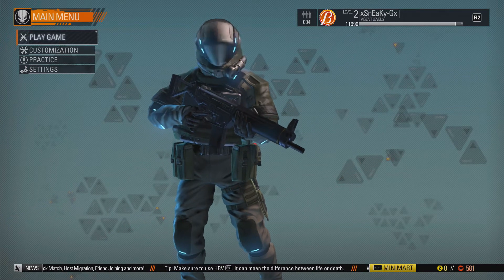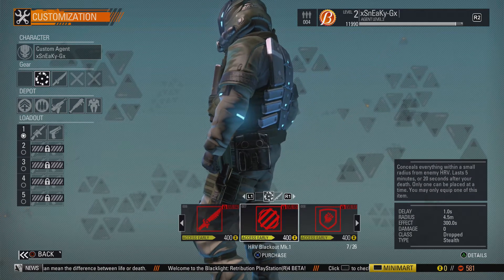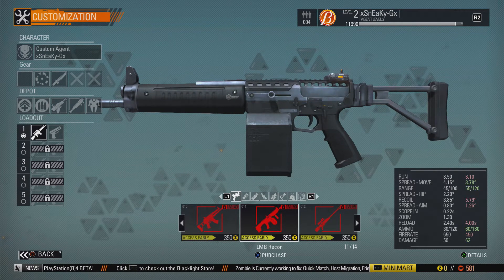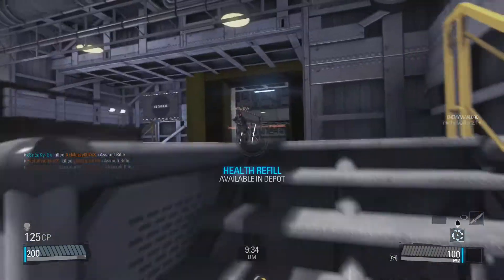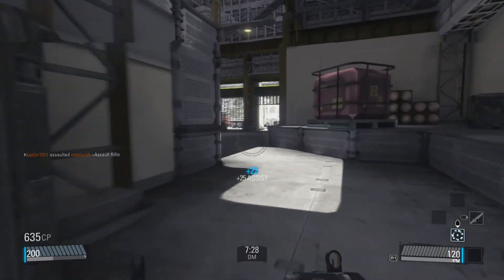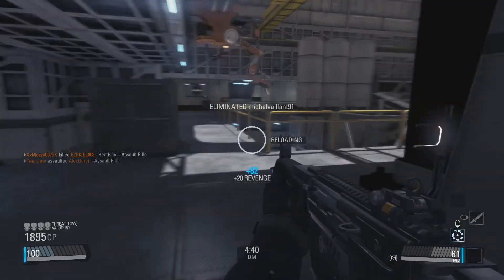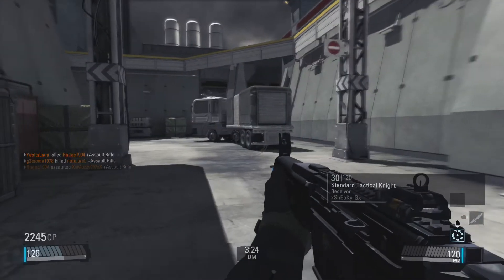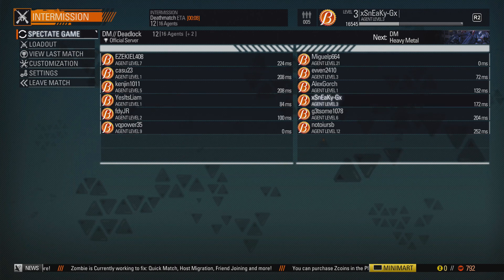[PS4] BLACKLIGHT RETRIBUTION - PART 2 - GAMEPLAY WALKTHROUGH LET'S PLAY! - FIRST GAME! [HD 1080P]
Follow SnEaKy G in this Blacklight Retribution Playstation 4 Gameplay Walkthrough Let's Play Playthrough series!  Part 2 features an overview of the customization options including characters, weapons, and gear before heading into my first online match!